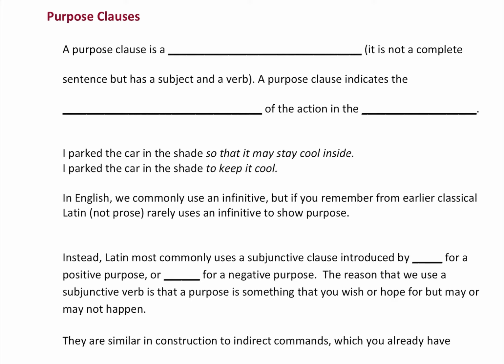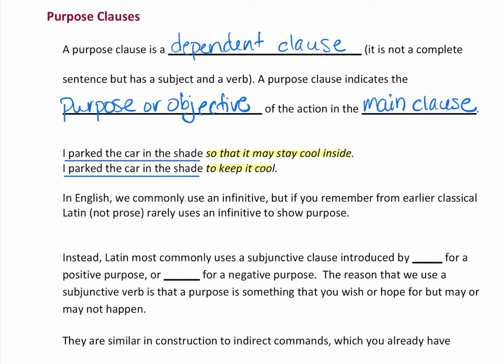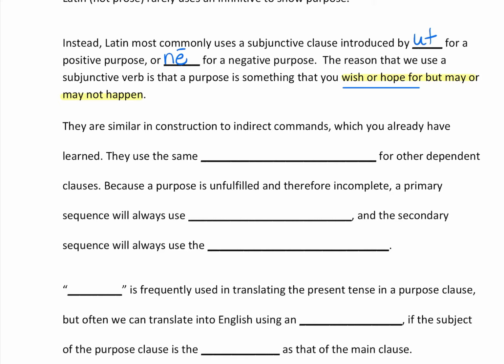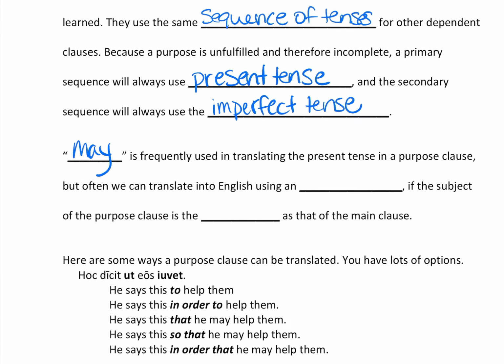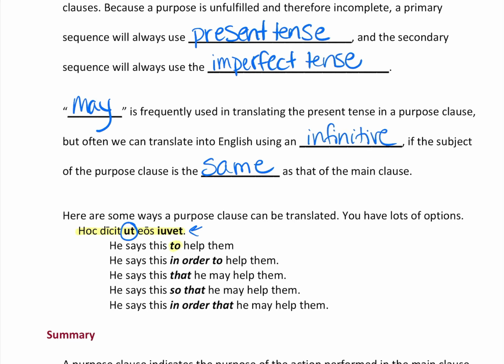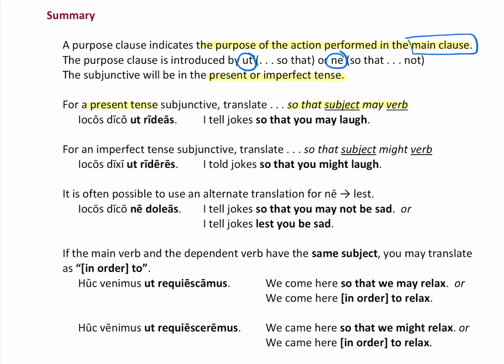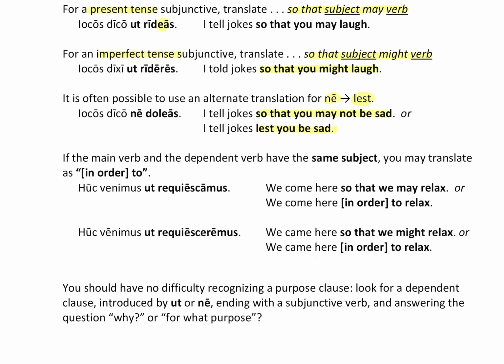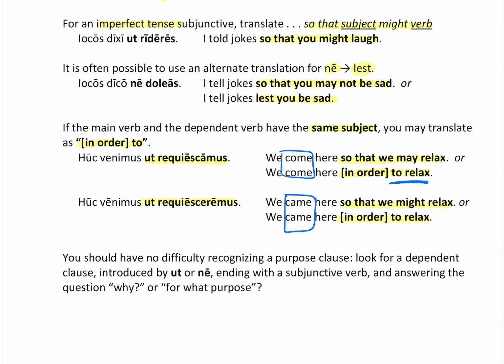Latin Alive Book 3, Chapter 7 - Purpose clauses using ut or ne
This video introduces purpose clauses, using ut or ne and a subjunctive verb.